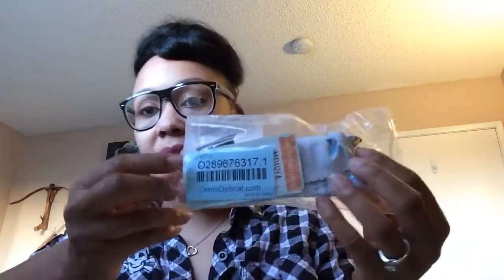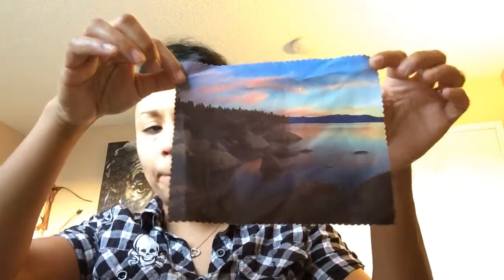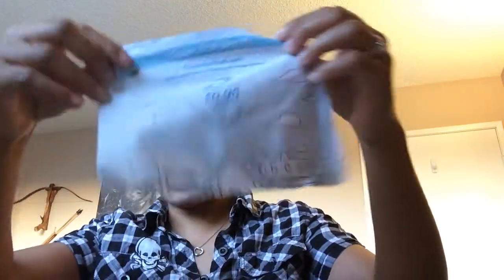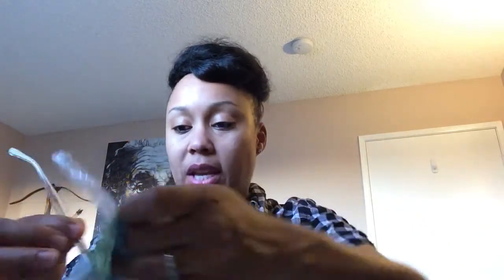Zenni Optical Review: Finding Your Next Glasses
Hey LoveBugs ! I hope that you enjoy this video where i share where you can purchase inexpensive prescription glasses. In case you will like to purchase your own pair, below are all the links for the items in the video. Thank you again for watching my video

XOXOXO
Marie A.